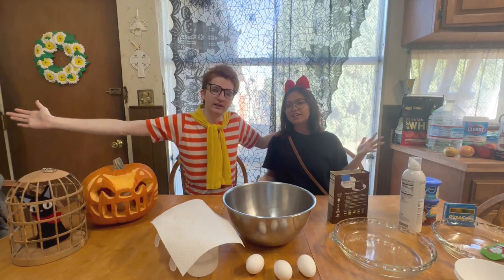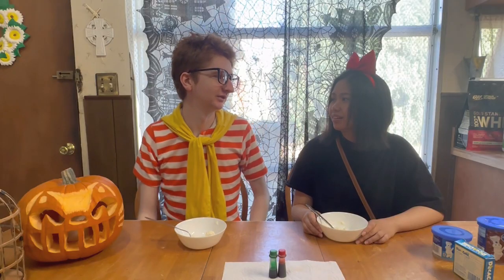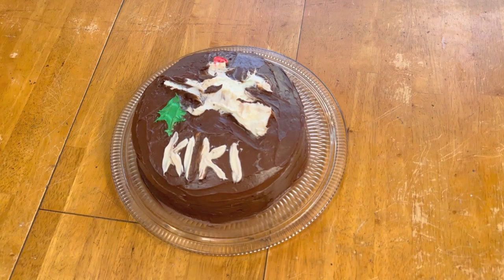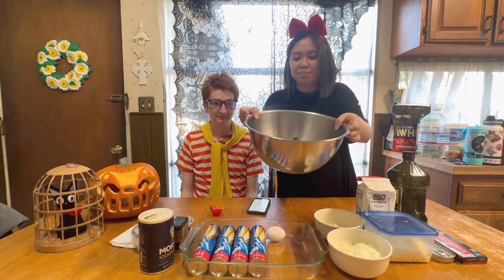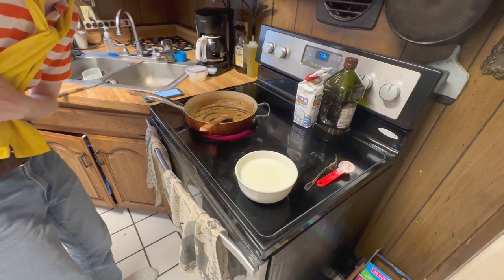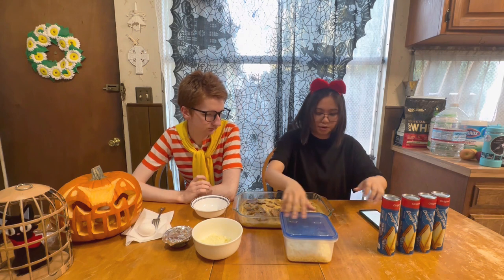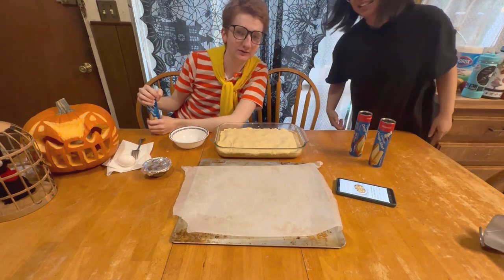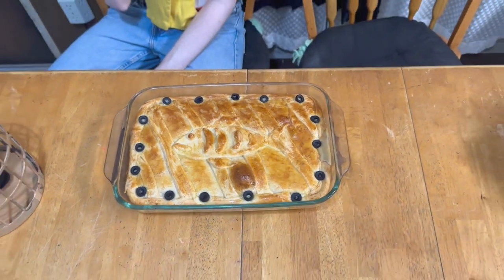CHOCOLATE CAKE and HERRING PUMPKIN POT PIE from Kiki's Delivery Service!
Josh and Belle bake some yummy food from the Ghibli film: Kiki's Delivery Service!